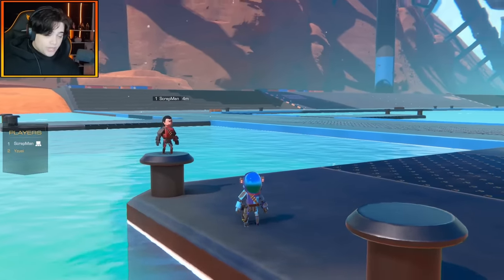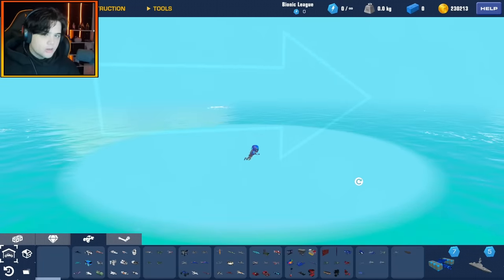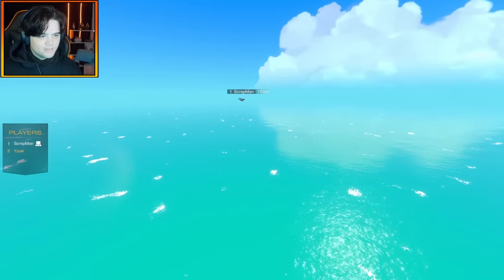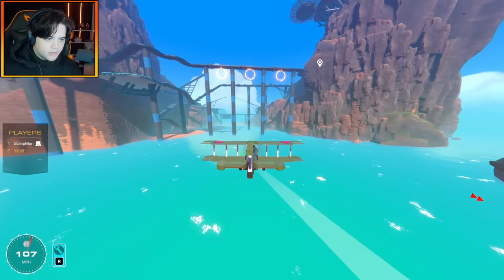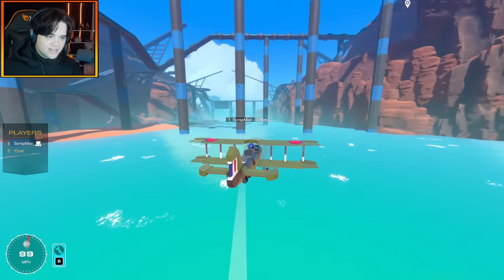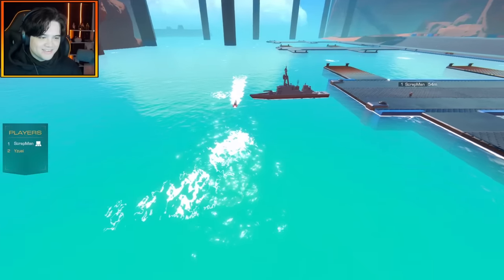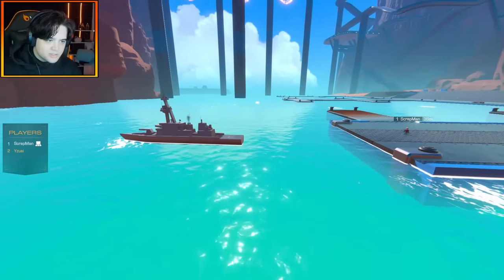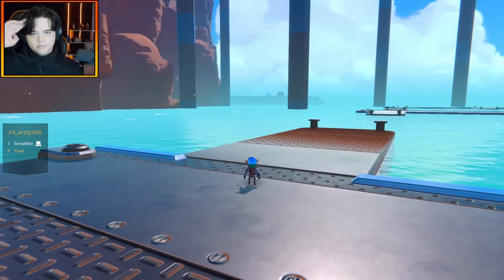Who's Torpedo Bomber is The MOST ACCURATE?!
Today we are having a torpedo challenge!